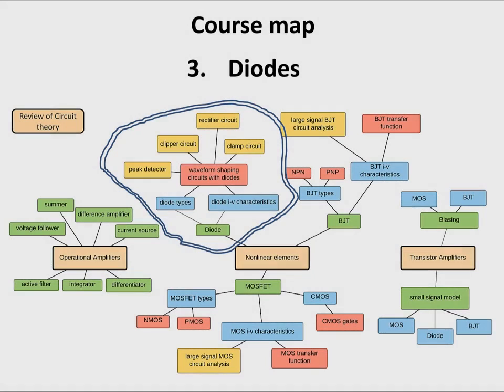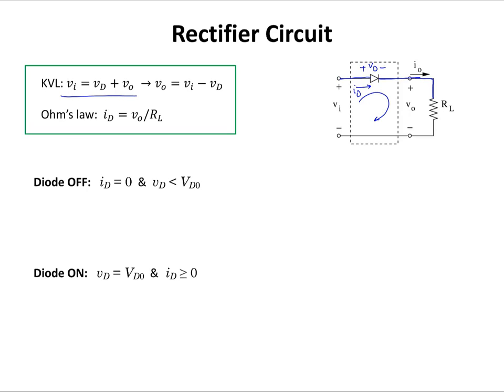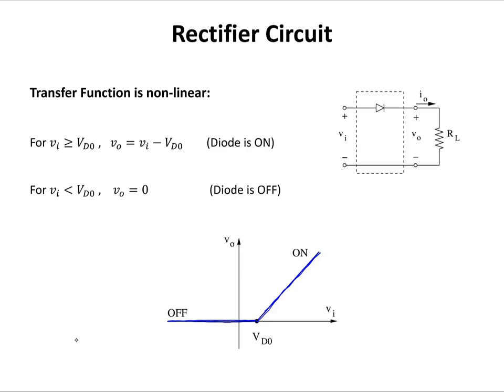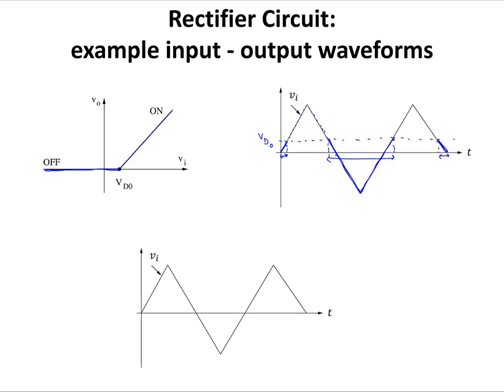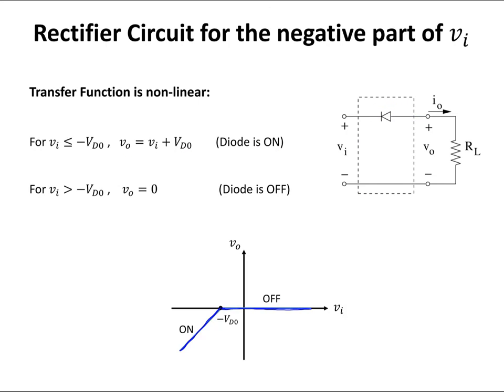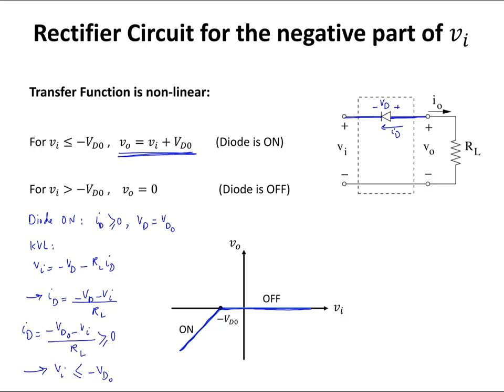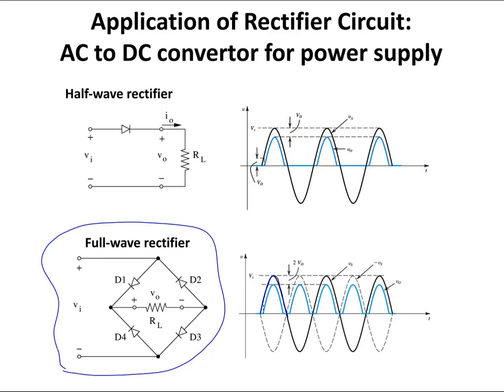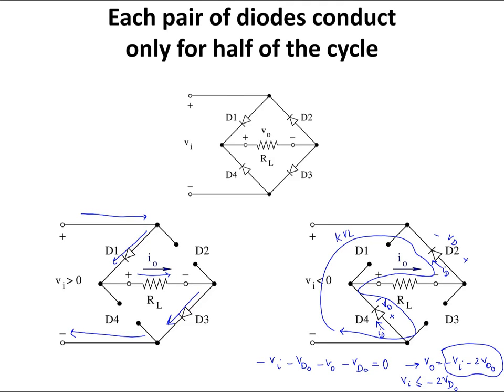Lecture 8 video Diode waveform shaping circuits rectifier circuit Source